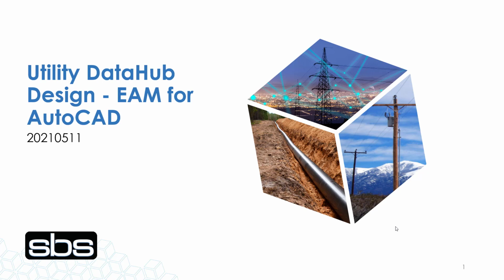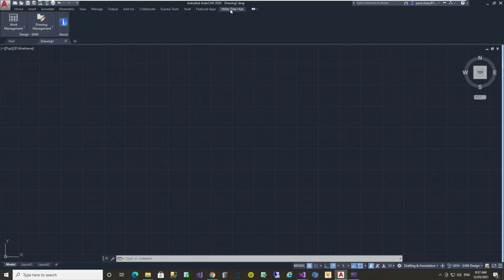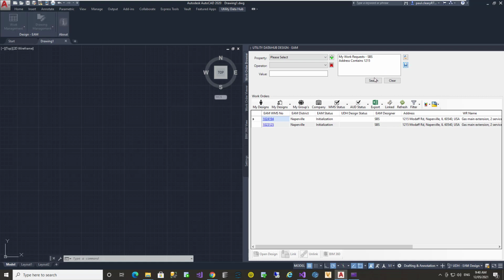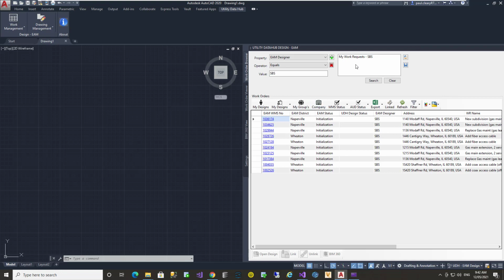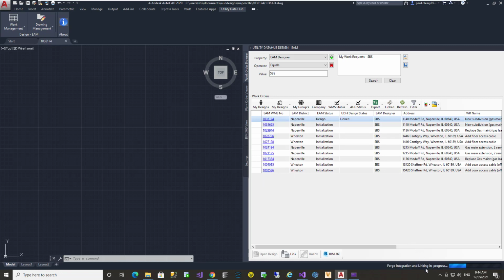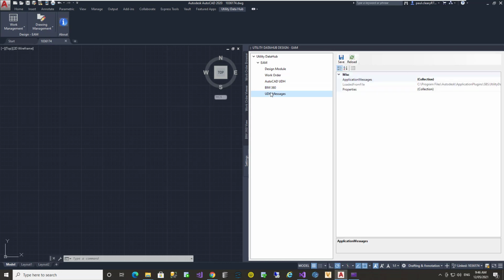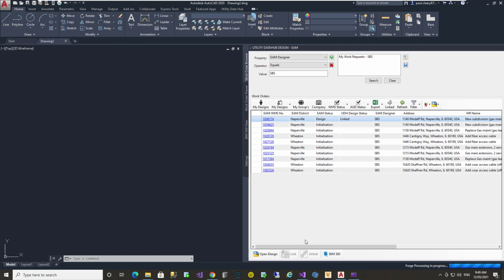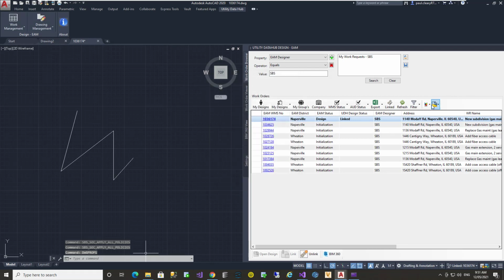SBS Training UDH EAM for AutoCAD